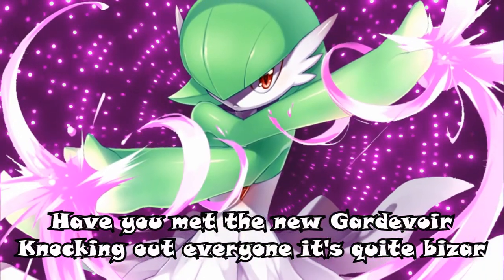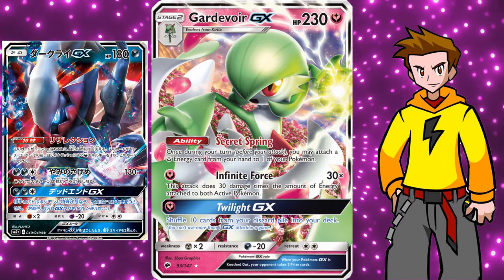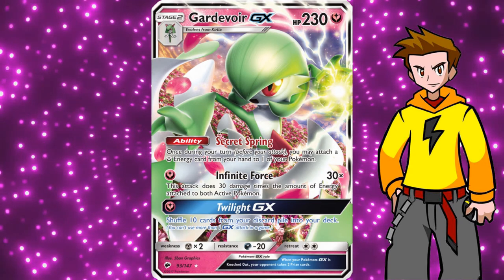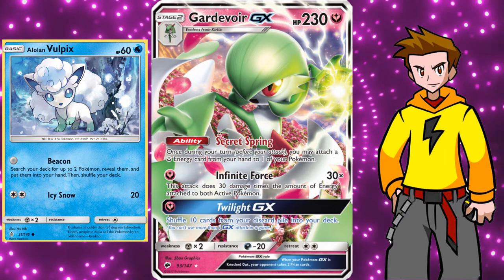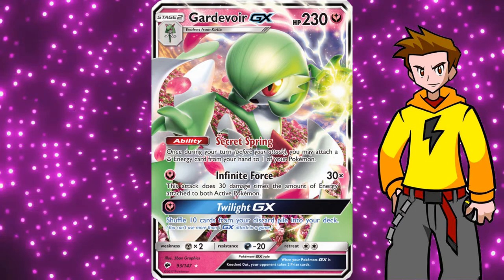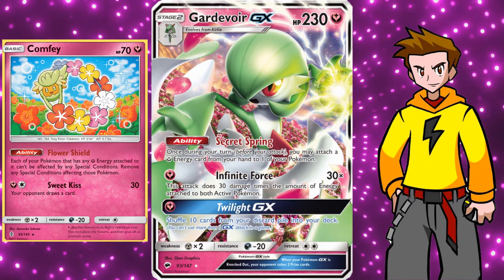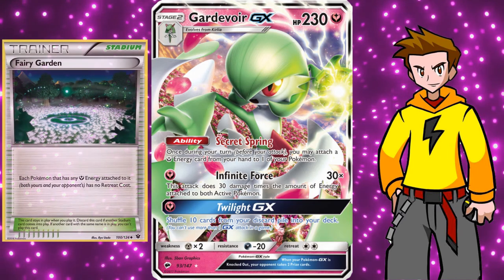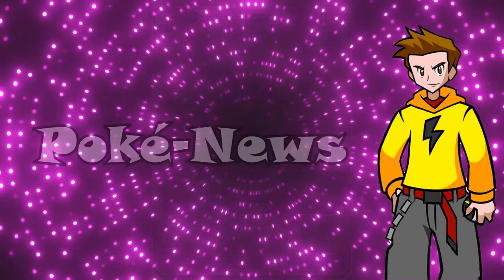Episode 128 - Gardevoir GX Deck Analysis! + NEW ULTRA BEAST SET CRIMSON INVASION!?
Sup YouTube!

Welcome to another action-packed episode!
It's Wednesday again so let's feature another deck.
This week we feature Gardevoir GX and all the suitable partners for it.
We look at the card itself, review it and try and come up with perfect combinations and strategies.

With an ability to attach an extra energy per turn and and attack that has Infinite Force, literally, we destroy everyone in our path.
I also talk about some weaknesses it has and what the best way to play Gardevoir GX.

In Poké-News we also talk about the next set in November: Crimson Invasion, which will feature Ultra Beasts and new GX cards of them like: Guzzlord-GX and Nihilego-GX!!

Be sure to destroy the like button if you enjoyed the video and leaving your thoughts and comments about the deck in the comment section is much appreciated.

Oh yeah, the ROTATION video is coming up soon as well!